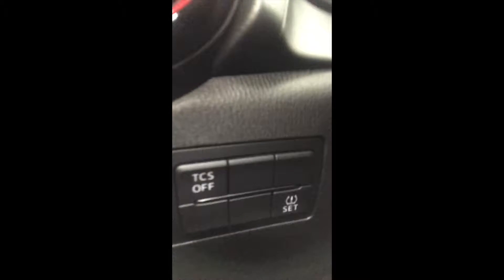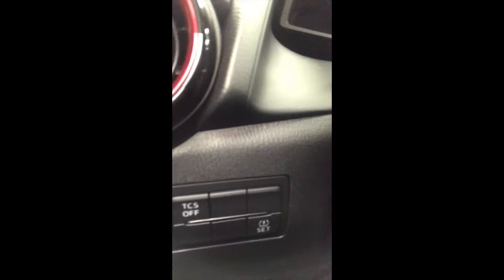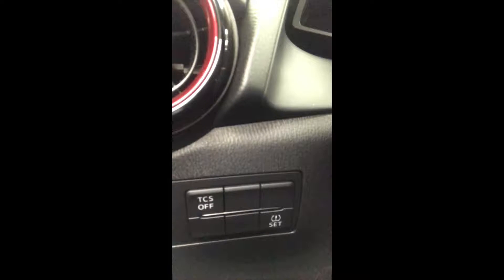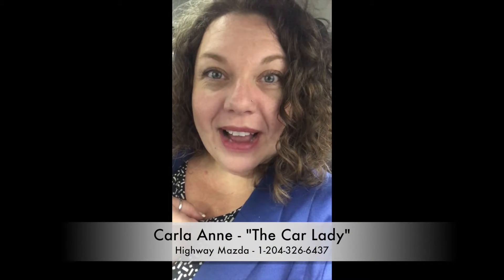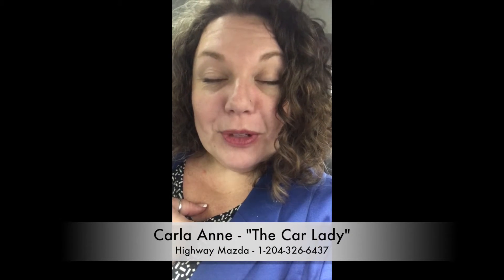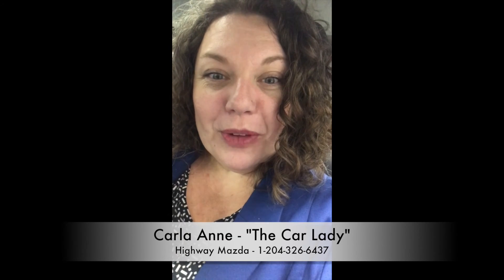TCS Off Button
What is TCS and why would you ever turn it off? Find out in this short tutorial.